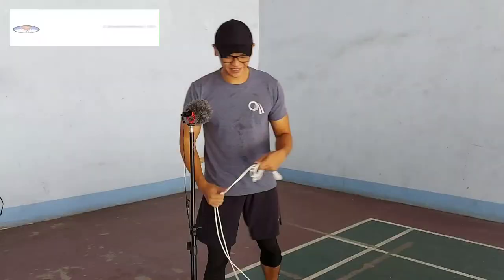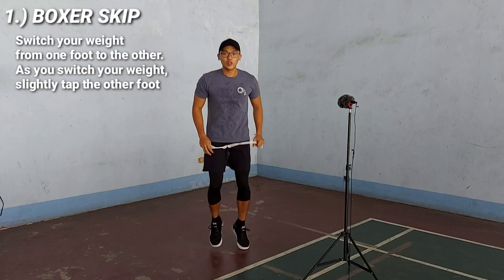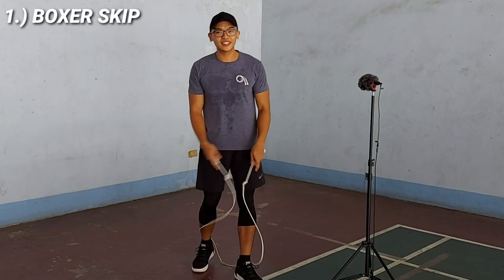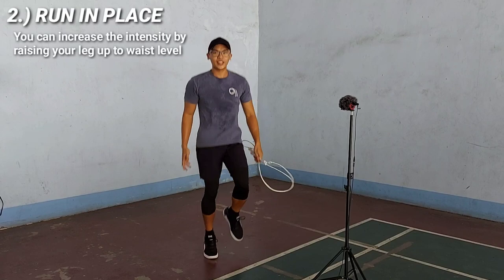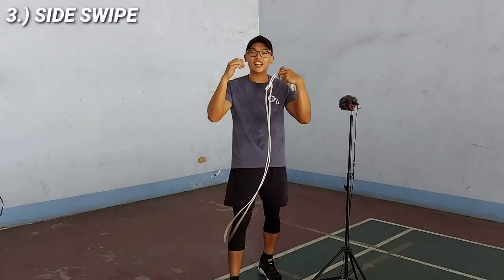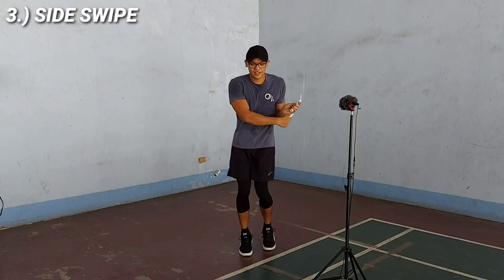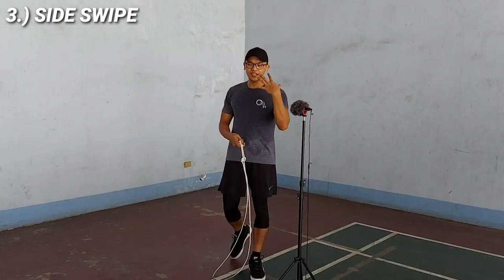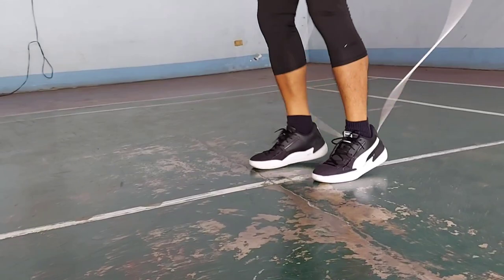LEARN 3 BEGINNER JUMP ROPE TRICKS| Tagalog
Is this video not enough? check this out!